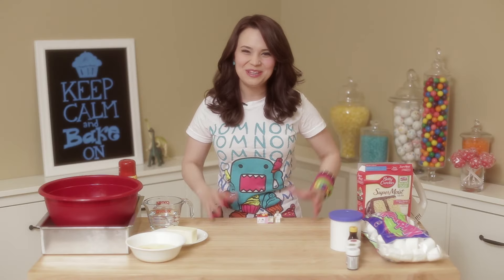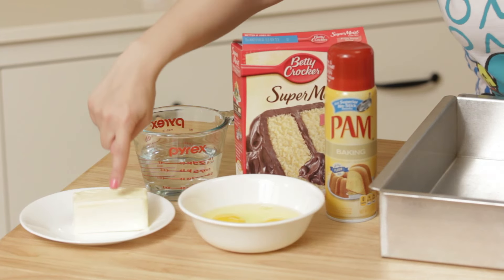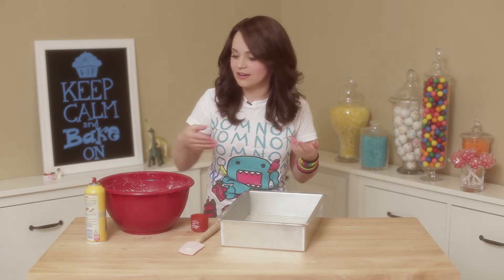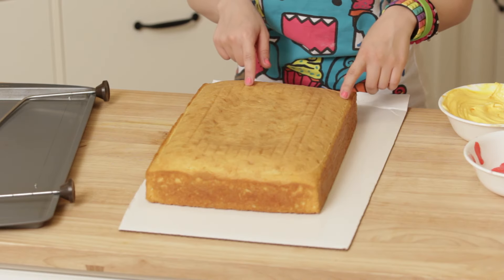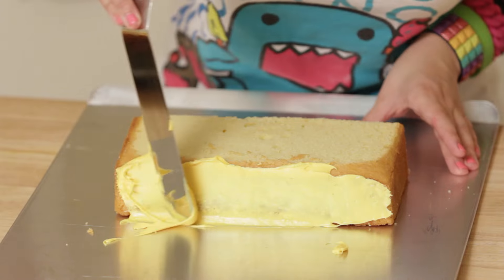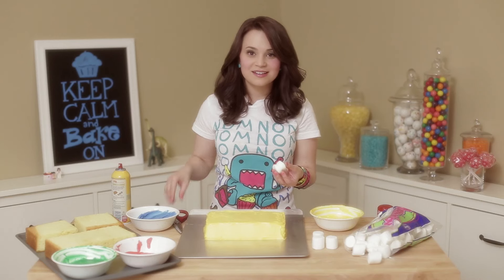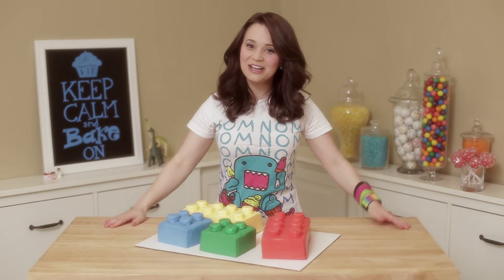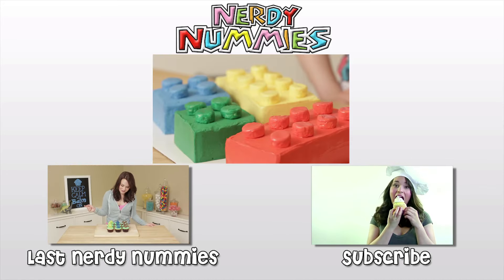HOW TO MAKE A LEGO CAKE - NERDY NUMMIES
Today I made a lego cake! I really enjoy making nerdy themed goodies and decorating them. I'm not a pro, but I love baking as a hobby. Please let me know what kind of treat you would like me to make next!

THINGS YOU WILL NEED:
* (1) Rectangle Baking Pan
* (1) Frosting Spreader
* (1) Yellow Cake Mix
* (2) Buttercream Frosting
* (1) Red Food Coloring
* (1) Yellow Food Coloring
* (1) Green Food Coloring
* (1) Blue Food Coloring
* (1) Food Coloring Pack

FOR FUN:
Lego Bucket